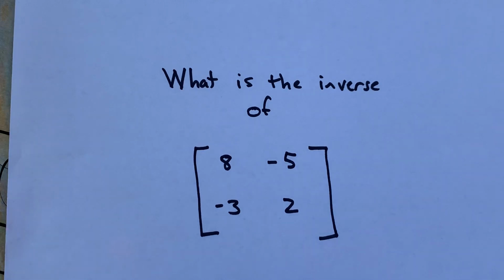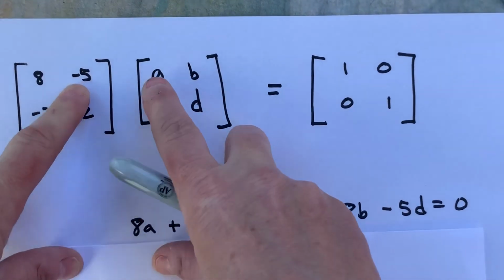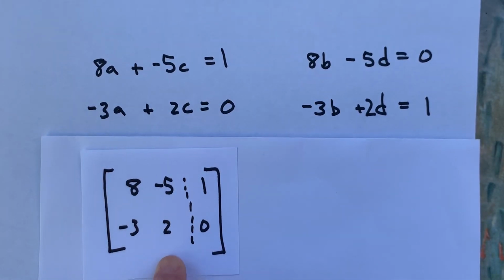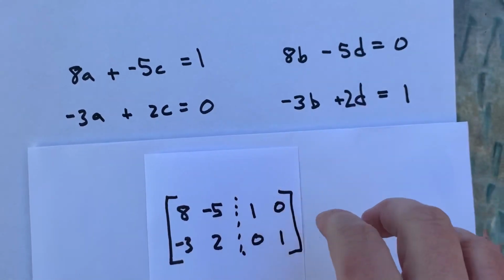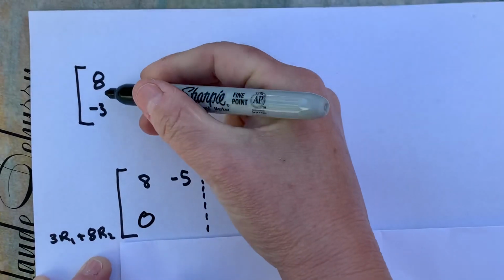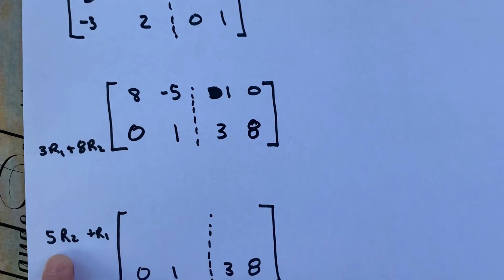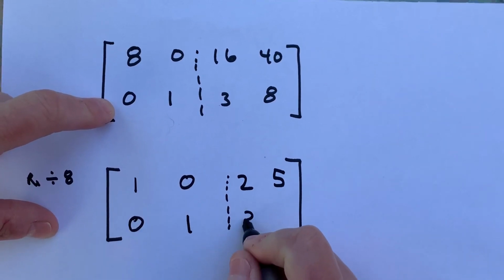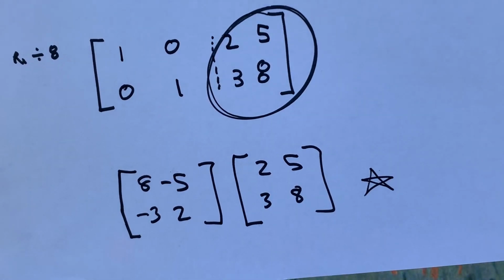PCH April 1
Finding an inverse matrix